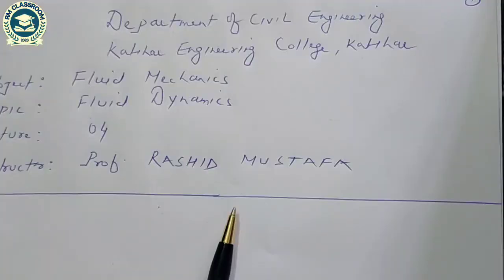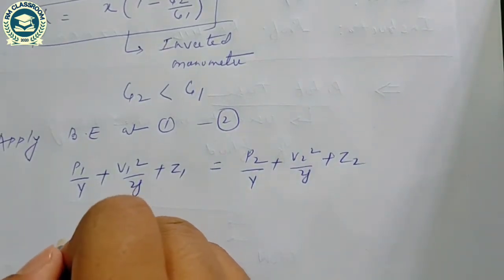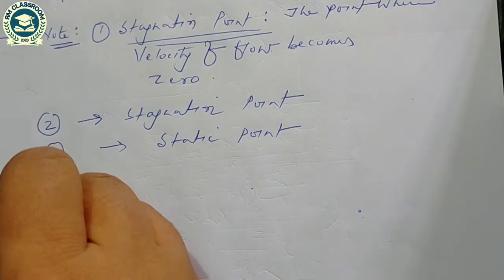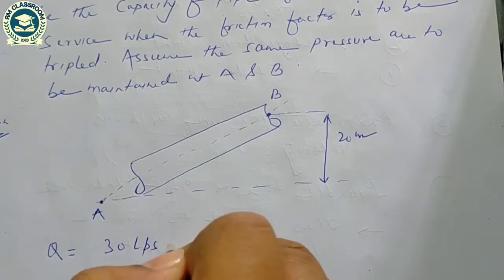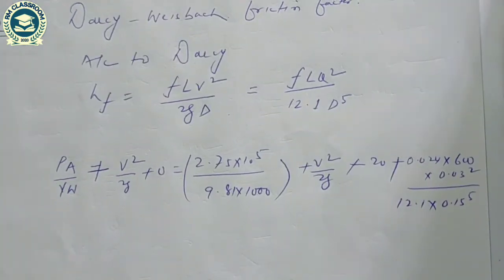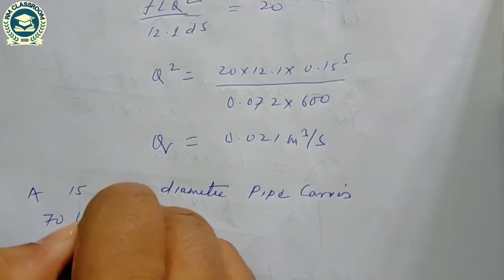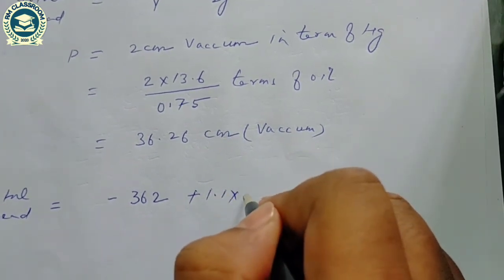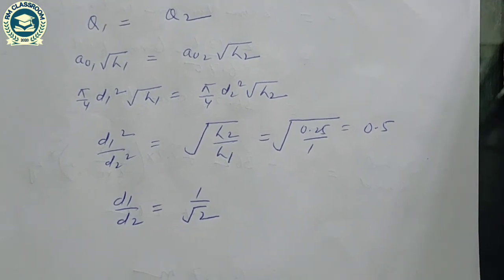Lecture-4|Fluid Dynamics|Fluid Mechanics|Prof. Rashid Mustafa